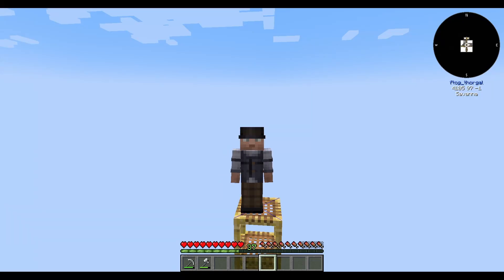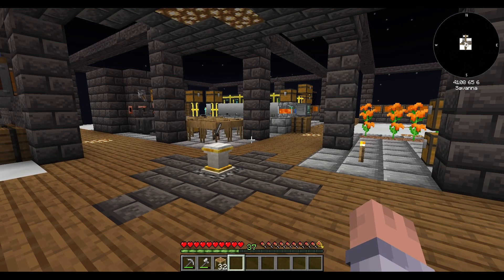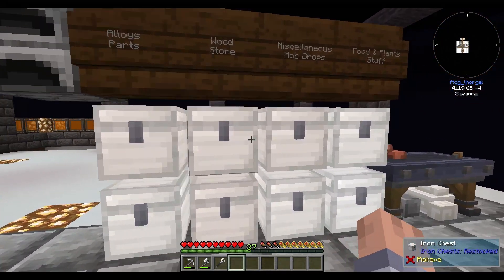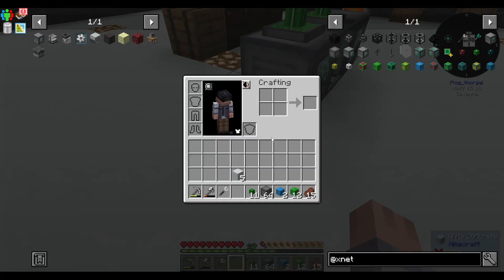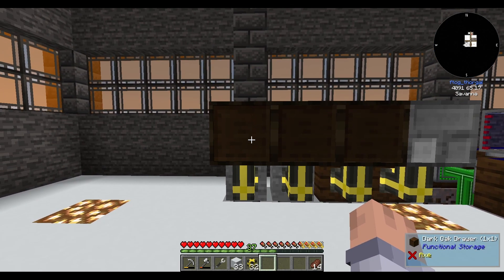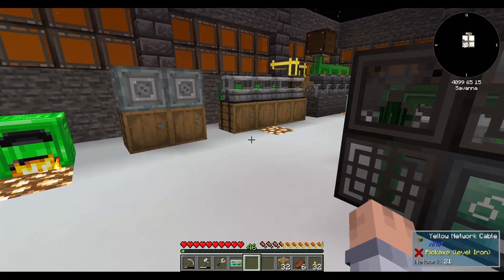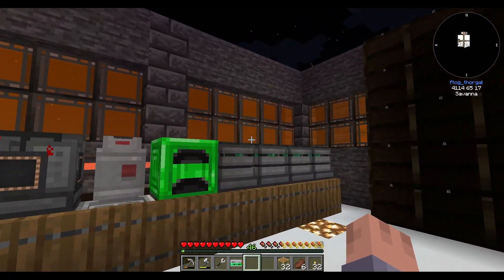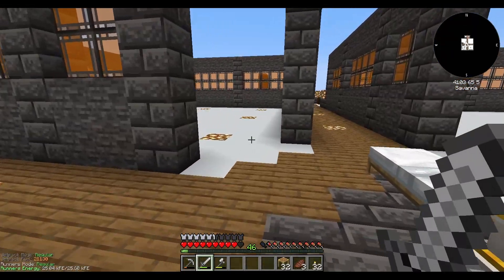ATM7 To The Sky #5 - Move and Expand the Automation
I want to rebuild the island and make out setup better as well as add a few things we haven't automated yet.